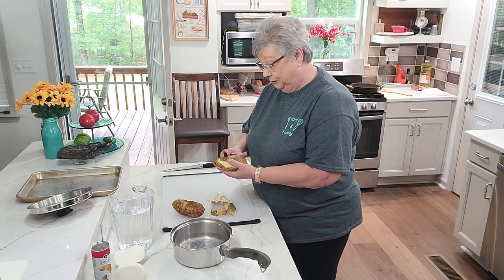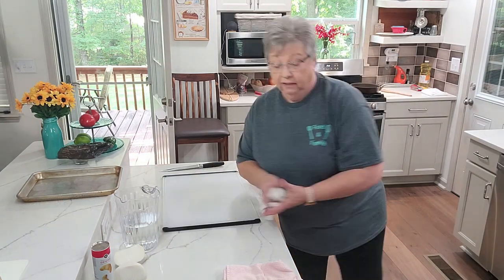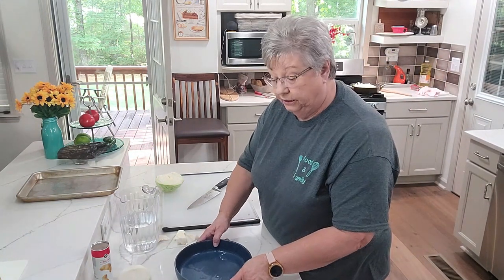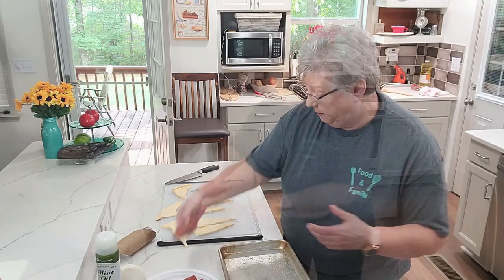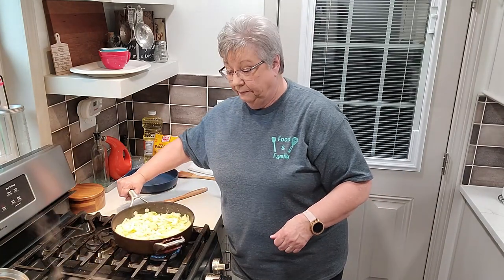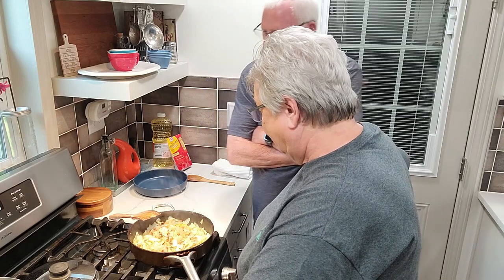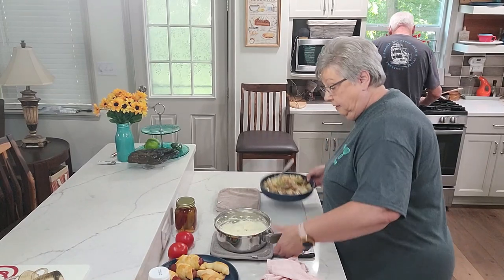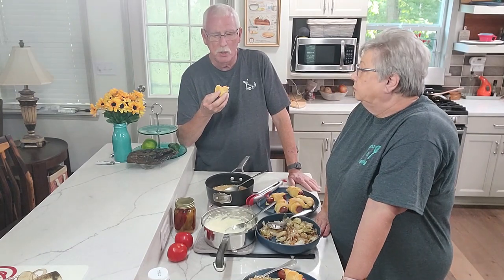Hogs in a Sleeping Bag and Fried Cabbage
Hogs in a sleeping bag are a grown u p version of pigs in a blanket. They are an easy, delicious way to serve smoked sausage. Portable so you can take them tailgating, serve at a picnic, have them at your next party, or put them out for a holiday gathering.

These dishes are practically no recipe dishes. Just follow along and you will have a delicious meal on the table in no time at all. The family will be happy and so will you.

Karen & Paul

Amazon store:

Ingredients:
smoked/polish/kielbasa sausage cut into 3" pieces
1 8-count package of crescent rolls
yellow or spicy grainy mustard

Directions:
Preheat the oven to 375 degrees. Place sausages in a frying pan. Add 1/4 cup water, cover and slowly simmer until water evaporates. This will allow the sausages to cook through. In the meantime, Separate crescent roll triangles. Brush each triangle with mustard. Place a sausage on each triangle. Starting at the wide end, roll up each triangle. Place on a sheet pan sprayed with non-stick cooking spray. Bake 12-15 minutes until golden brown.